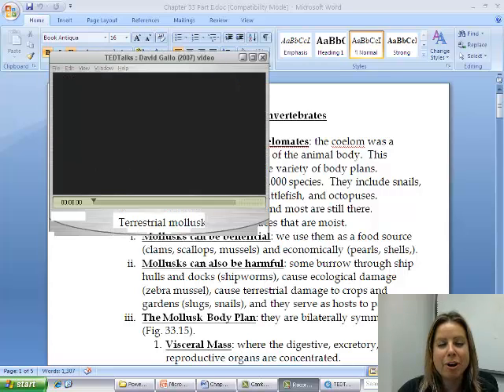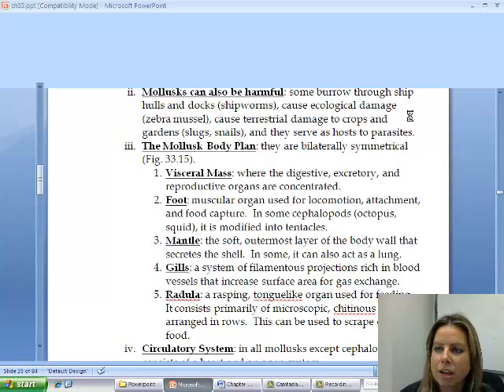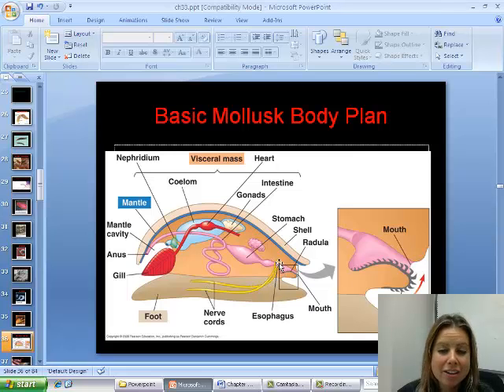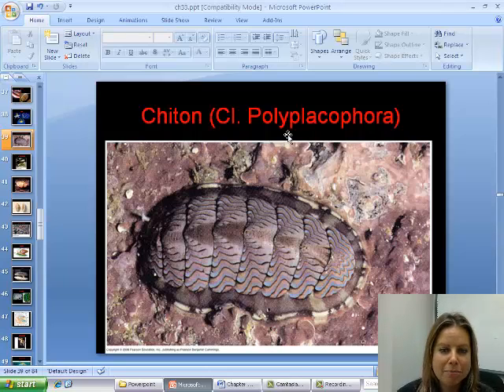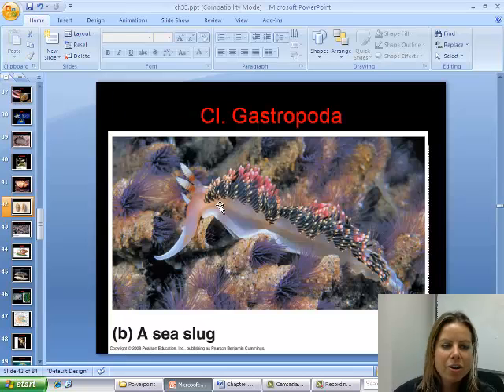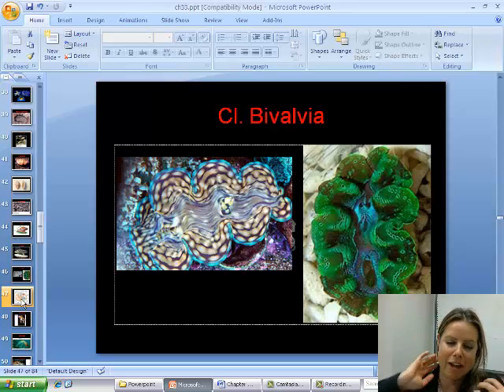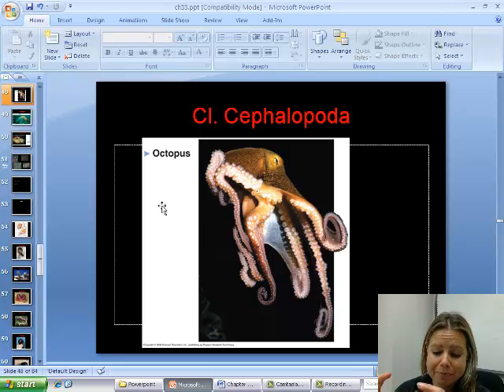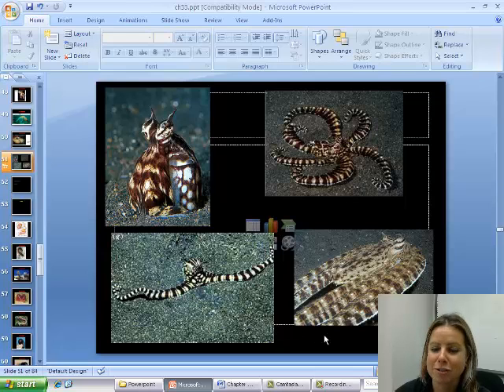BIO 112 Chapter 33 Part III